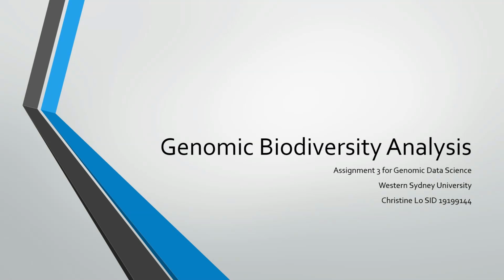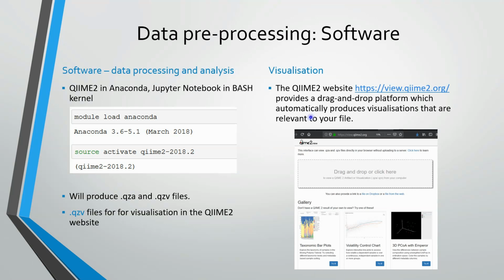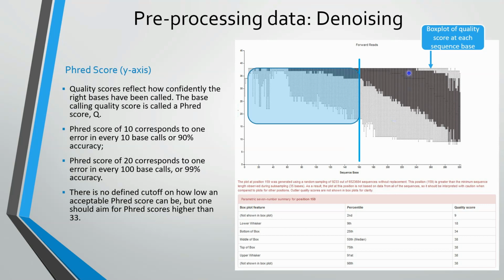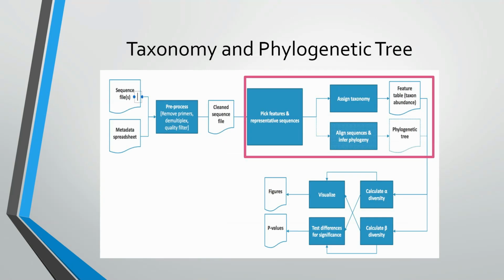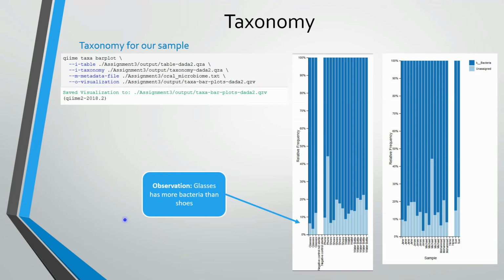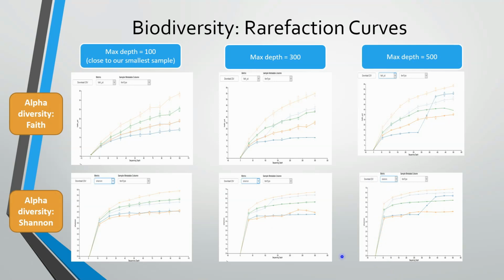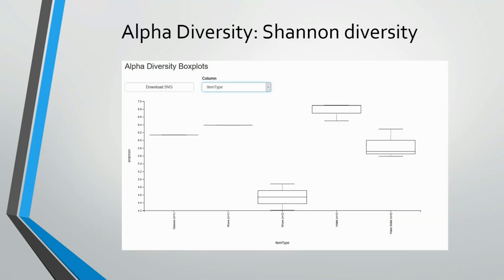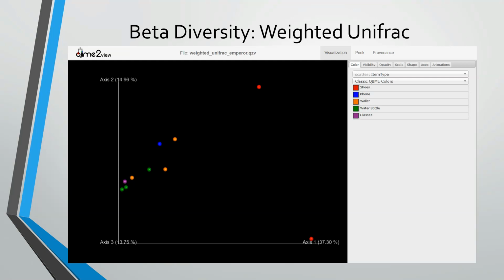Biodiversity with QIIME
This video demonstrates the workflow to analyse biodiversity using QIIME from scratch.